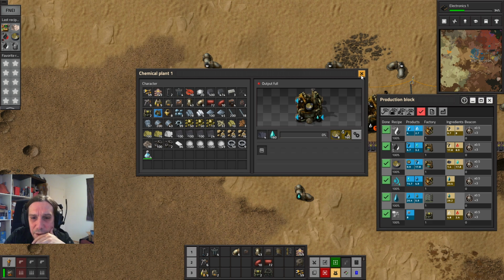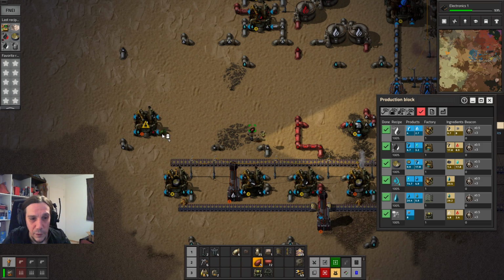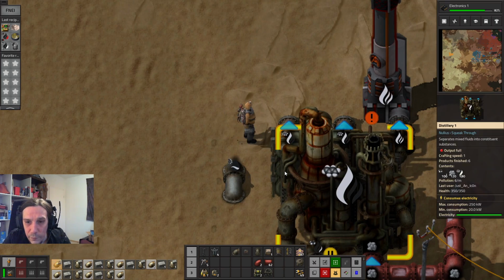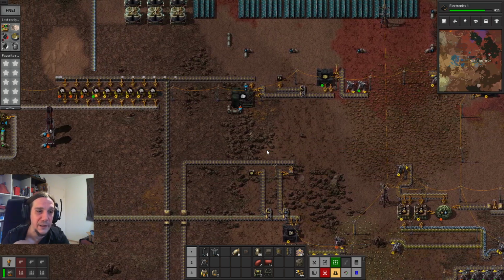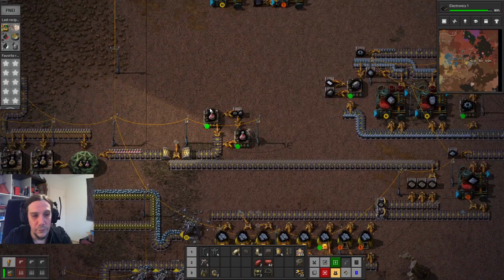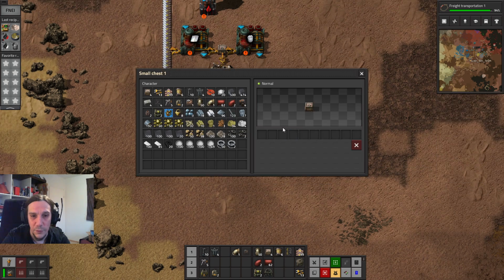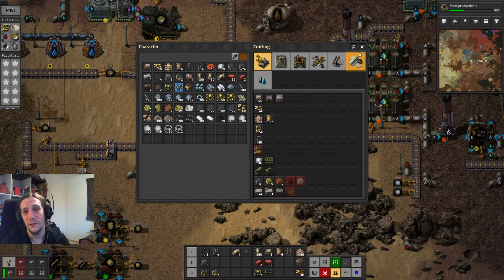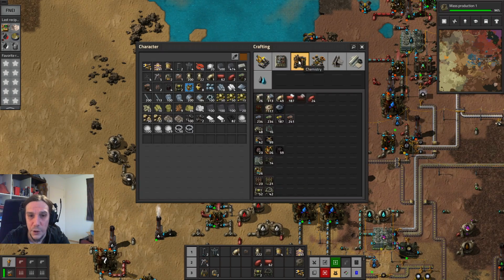Unlocking Purple Tech - Nullius: A Prequel to Factorio - Ep 09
This new Factorio Series features the freshly released Nullius mod. It changes the gameplay to let you terraform a planet to bring it back to life.

Mods used:

(Note: All necessary mods will be downloaded together with the Nullius mod, cause they are dependant)
Nullius
Afraid of The Dark
FNEI
Fill4Me
MaxRateCalculator
SqueakThrough
Alien-Biomes
Angelspetrochem
Angelsrefining
Angelssmelting
Boblibrary
Bobplates
Helmod